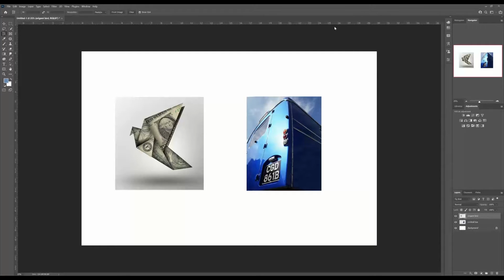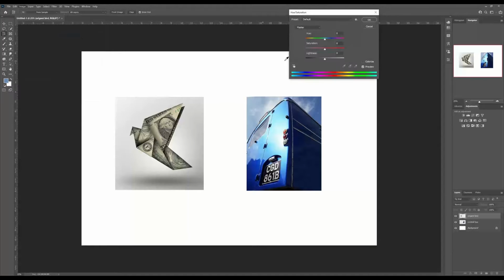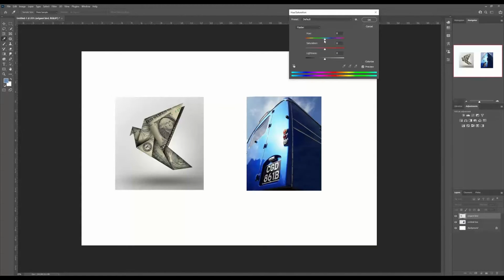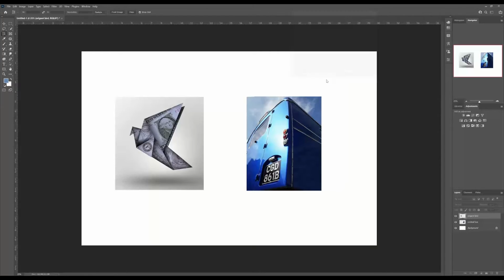What are local and global adjustments